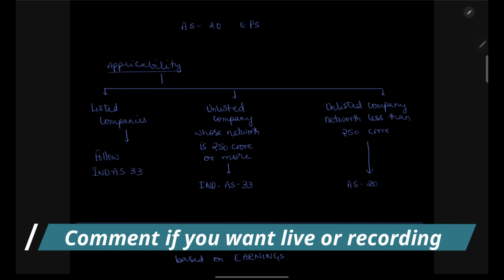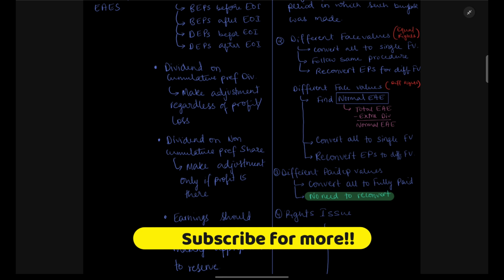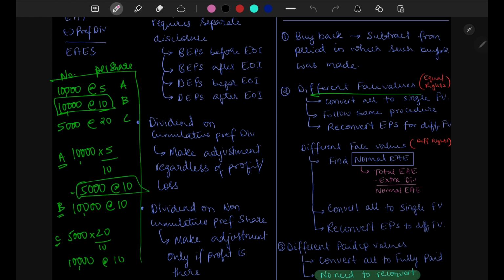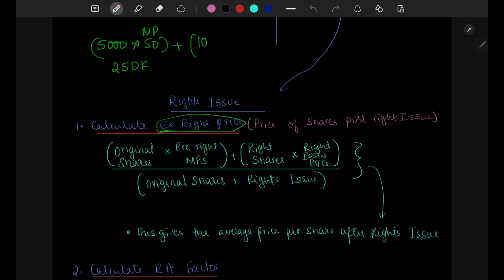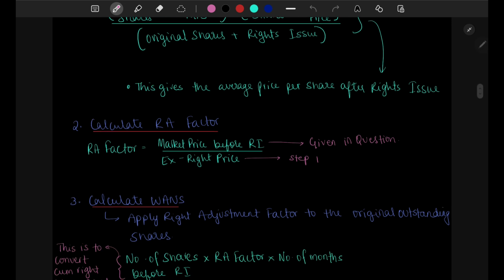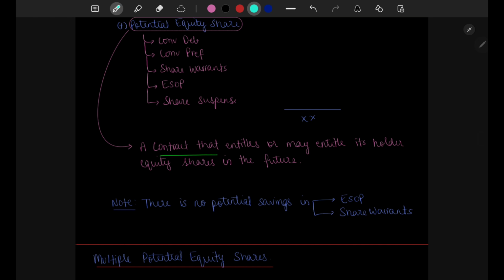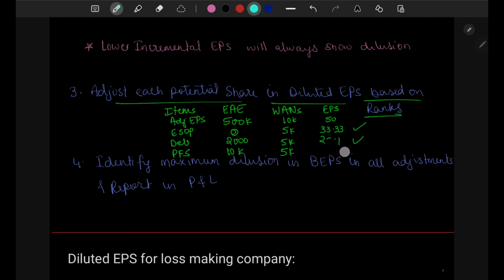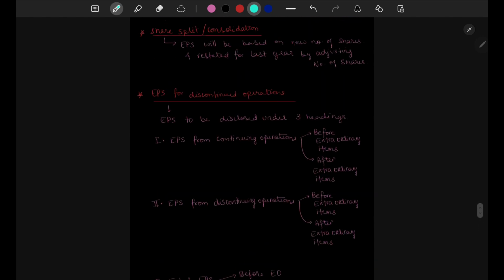CA Inter - Adv. Accounting - AS - 20 Earnings Per Share| Detailed Revision (100% Coverage)| Jan 2025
0:00 Overview
0:30 Applicability
1:25 Objective of AS 20
2:10 Types of EPS
2:44 Basic EPS
3:50 EAES - Prior Period Entries
4:58 EAES - Extra Ordinary Items
5:36 EAES - Dividend on Cumulative preference shares
8:57 EAES - Appropriations made
9:30 Recap of EAES
10:45 WANES
12:17 WANES - Buyback
14:14 WANES - Different Face Values (Eq Rights)
18:17 WANES - Different Face Values (Diff Rights)
21:40 WANES - Different Paid up Values
23:12 WANES - Rights Issue
35:31 Diluted EPS
40:47 Multiple Potential Equity Shares
49:17 Recap of Multiple Potential Equity Shares
50:53 Diluted EPS for loss making company
51:56 Dangerous points (Care needs to be given)

End

Hi guys, I made this video for myself for the purpose of detailed revision on any topic. I felt that the other CA Inter Revision Videos are a bit below par for me.

I am student of EDU91, but I feel that their Audit Revision videos are not that good if you are watching it for the first time after a long time.

Feel free to enjoy the video!

Special Thanks to Neeraj Arora for teaching these topic to me @NeerajArora